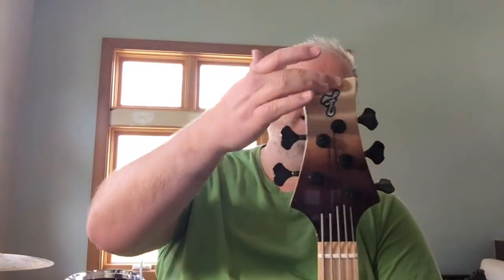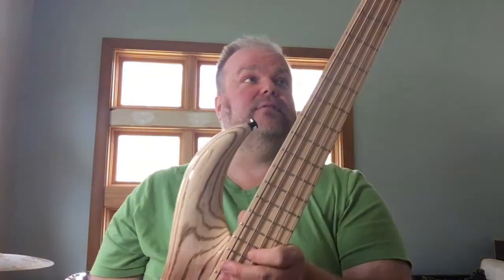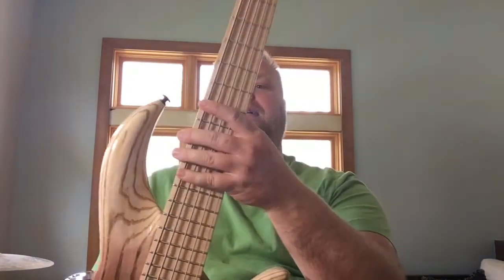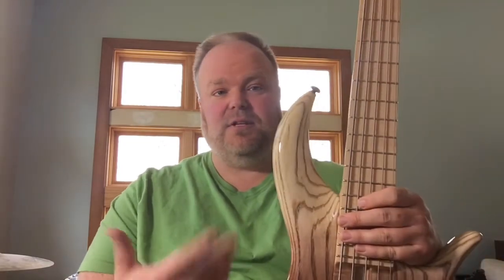FBass BN5 Brownburst Gradient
Let me help you build your next FBass or MTD!